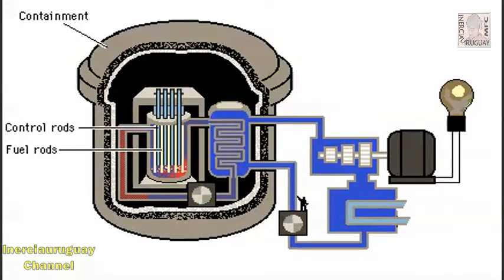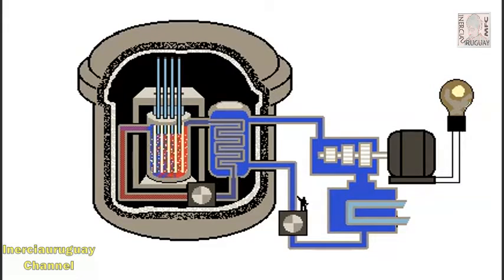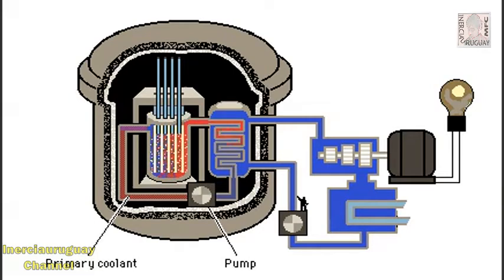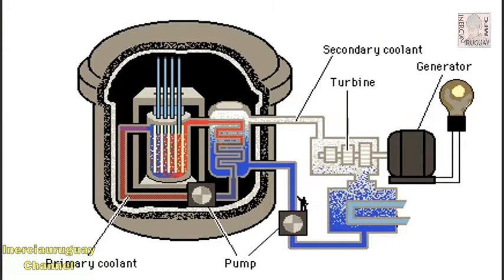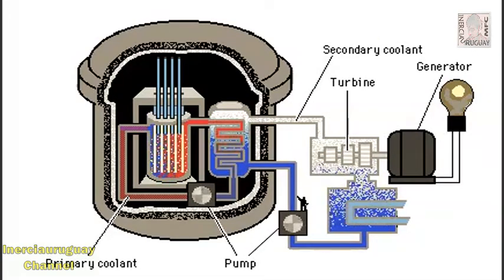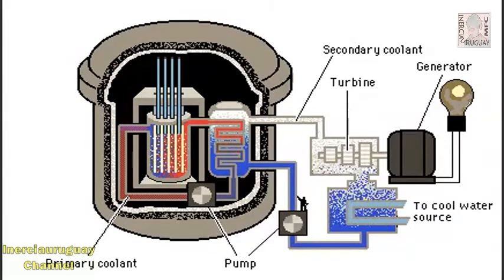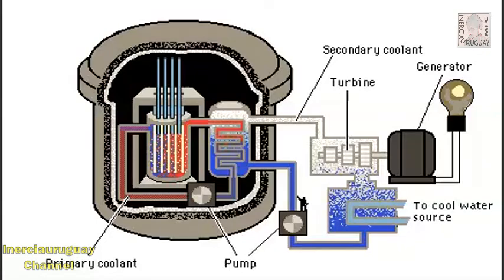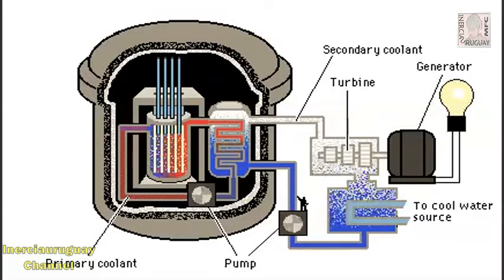NUCLEAR REACTOR WHAT IS AND HOW IT WORKS ?, ANIMATION WELL EXPLAINED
Nuclear Energy, energy released during the splitting or fusing of atomic nuclei. The energy of any system, whether physical, chemical, or nuclear, is manifested by the system’s ability to do work or to release heat or radiation. The total energy in a system is always conserved, but it can be transferred to another system or changed in form.
TYPES OF REACTOR
Tokamak Fusion Reactor In 1993 scientists at the Tokamak Fusion Test Reactor, at Princeton University’s plasma physics laboratory in New Jersey, produced a controlled fusion reaction, during which the temperature in the reactor surpassed three times that of the core of the sun. In a tokamak reactor, massive magnets confine hydrogen plasma under extremely high temperatures and pressures, forcing the hydrogen nuclei to fuse. When atomic nuclei are forced together in nuclear fusion, the reaction releases an extraordinary amount of energy.US Dept. of Energy/Photo Researchers, Inc.

Most of the world’s reactors are located in nuclear power plants, the rest are research reactors, or reactors used for propulsion of submarines and ships. Some designs can be re-fuelled while in operation, others need to be shut down to refuel. Several advanced reactor designs, which are simpler, more efficient, and inherently safer, are also under development.

There are two basic types of fission reactors: thermal reactors and fast reactors. In thermal reactors, the neutrons created in the fission reaction lose energy by colliding with the light atoms of the moderator until they can sustain the fission reaction. In fast reactors, “fast” neutrons sustain the fission reaction and a moderator is not needed. They require enriched fuel, but the fast neutrons can be used to convert U-238 into fissile material (plutonium), creating more nuclear fuel than the amount consumed. They can also be used to “burn” plutonium as a means of reducing the amount that is stockpiled.

For the purpose of electricity generation there are five main categories of reactors, each comprising one or more types. Light Water Reactors include Pressurized Water Reactors (PWRs), together with the Russian VVER design, and Boiling Water Reactors (BWRs). Gas Cooled Reactors comprise Magnox reactors and Advanced Gas-Cooled Reactors (AGR), developed in the United Kingdom, as well as High Temperature Gas-Cooled Reactors (HTGR). Pressurized Heavy Water Reactors include the CANDU reactor developed in Canada. Light Water Graphite Reactors comprise the RBMK reactors, developed in the USSR. Lastly, Fast Breeder Reactors include Liquid Metal Fast Breeder Reactors (LMFBR).

In the early 1950s enriched uranium was only available in the United States and the USSR. For this reason, reactor development in the United Kingdom (Magnox), Canada (CANDU), and France was based on natural uranium fuel. The Russian RBMK design also used natural uranium fuel.

In natural uranium reactors ordinary water cannot be used as the moderator, because it absorbs too many neutrons. In the successful CANDU design this was overcome by using heavy water (deuterium oxide) for the moderator and coolant. Nearly all reactors in the United Kingdom have used a graphite moderator and carbon dioxide as the coolant.

In the United Kingdom, the Magnox reactors of the 1960s were followed by the AGRs, which used enriched fuel and were able to operate at higher temperatures and with greater efficiency. The Steam Generating Heavy Water Reactor (SGHWR) design was intended as the next technological step but this policy was changed in favour of the more established PWR design, of which many were already in operation. However, only one PWR was subsequently constructed in the United Kingdom, at Sizewell. Nuclear power generates about 25 per cent of the country’s electricity.

French researchers abandoned the design they had initially developed and embarked in the early 1970s on a nuclear power programme based totally on PWRs when French-produced enriched uranium became available. These now supply almost 80 per cent of France’s electricity.

Worldwide 56 per cent of power reactors are PWRs, 22 per cent are BWRs, 6 per cent are pressurized heavy water reactors (mostly CANDUs), 3 per cent are AGRs, and 23 per cent are other types. Eighty-eight per cent are fuelled by enriched uranium oxide, the rest by natural uranium, with a few light water reactors also using mixed oxide fuel (MOX), which contains plutonium as well as uranium. Light water is the coolant/moderator for 80 per cent to 85 per cent of all reactors.